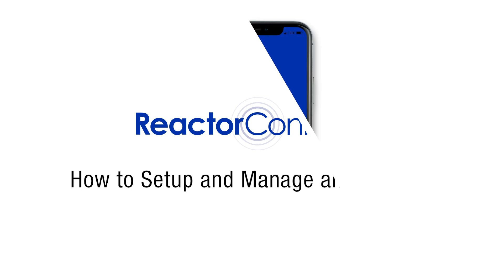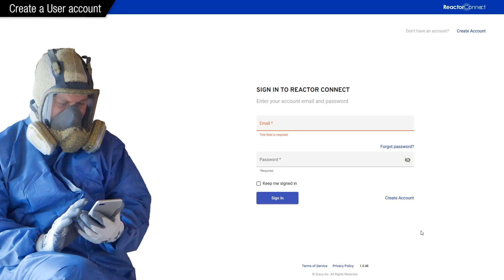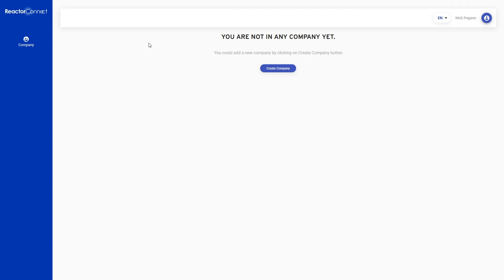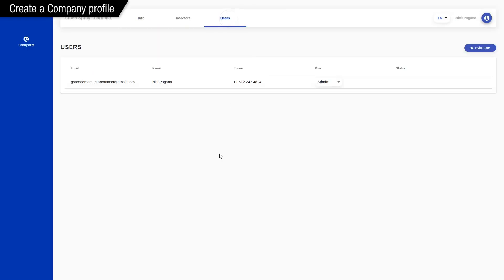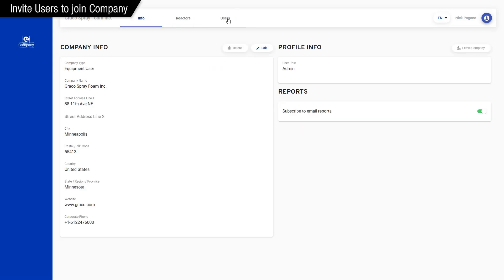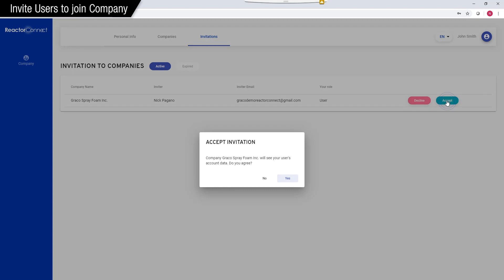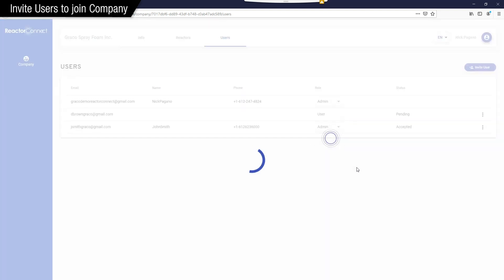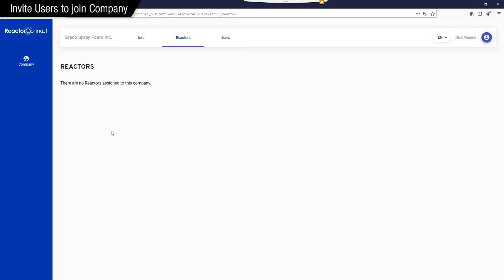Reactor Connect: How to Setup & Manage an Account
This video will walk you through how to create a Reactor Connect user account, create a company profile, invite other users to join your company, and manage the permissions and role of those users.

Please watch "How to Assign a Reactor to Your Company" to learn how to add a Reactor 2 system to your company using the Reactor Connect mobile app and your Reactor 2 ADM.